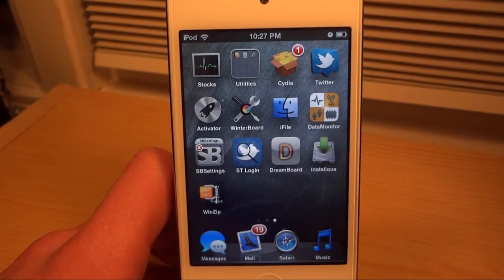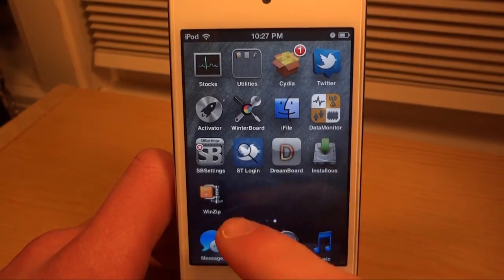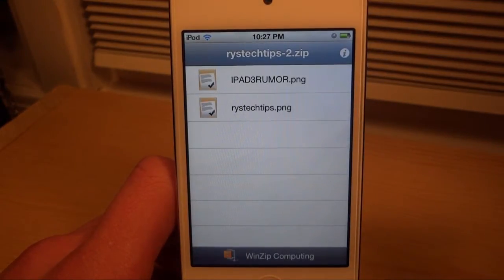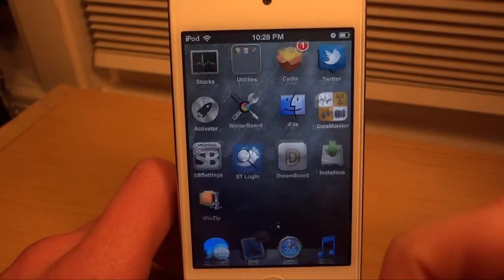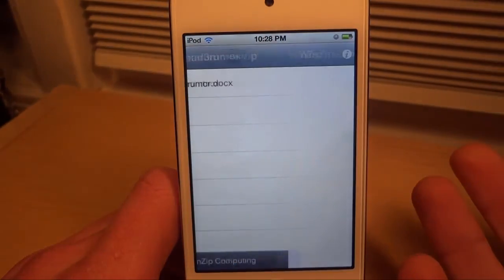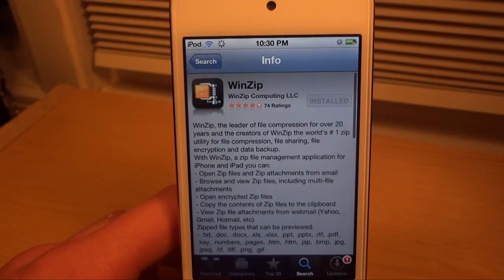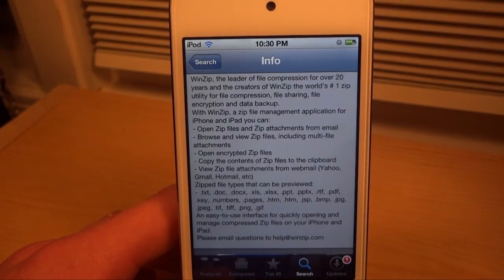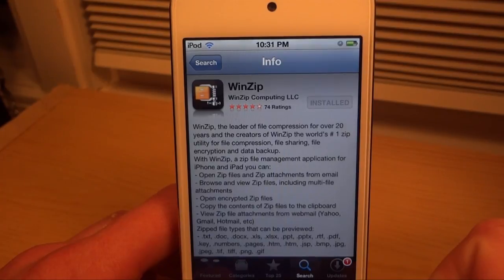Winzip iOS Application Review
Winzip has been around on the PC for years now, and its making its entrance onto Mobile devices finally! If you receive a .zip file to your email, you will now be able to open it using Winzip.

Name: Winzip
Cost: Free